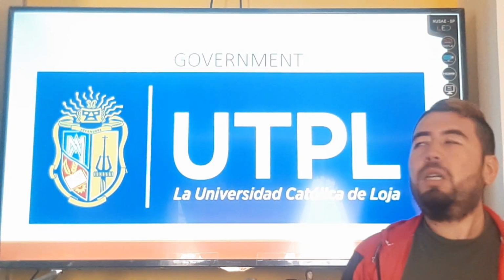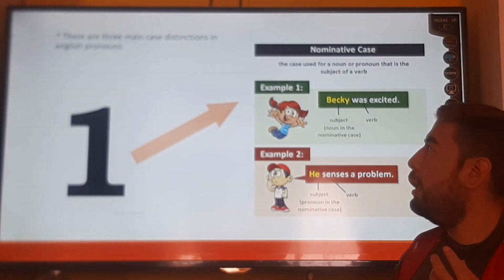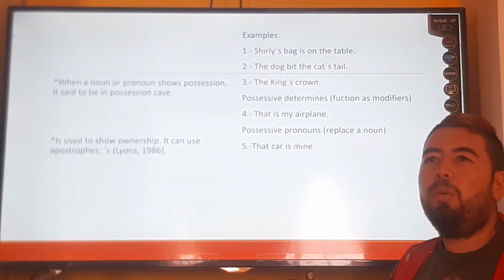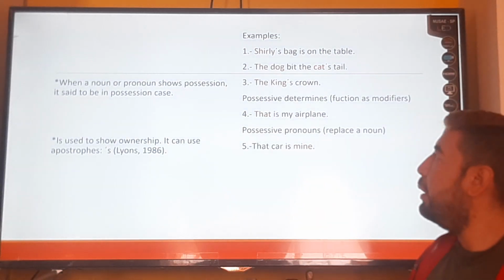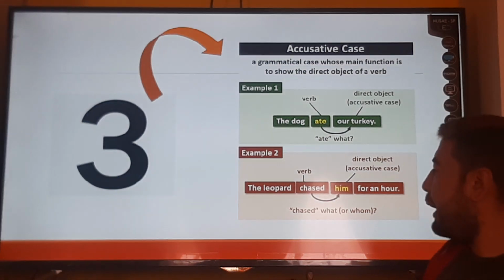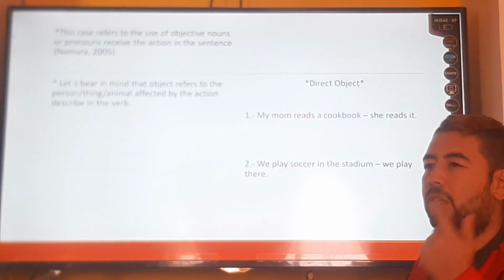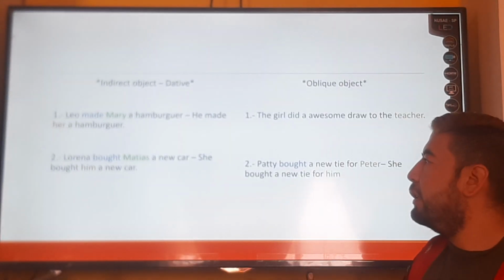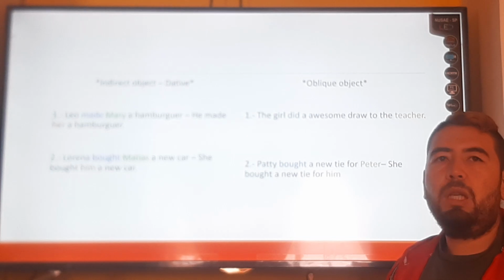Government - UTPL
Definition
Nominativo case
Genitive case
Accussative case
and
Examples